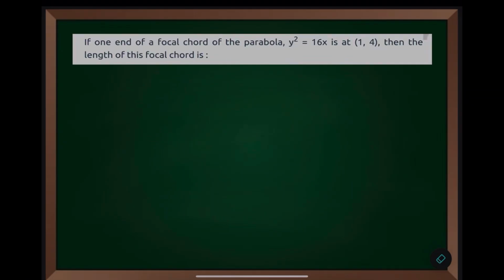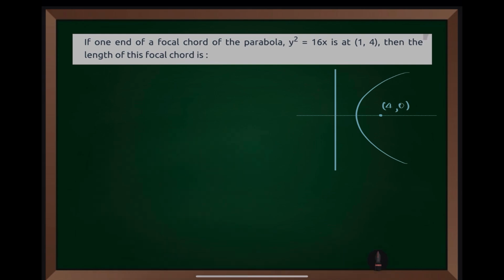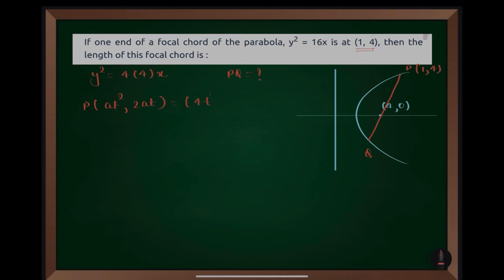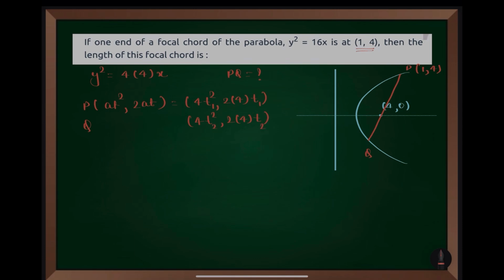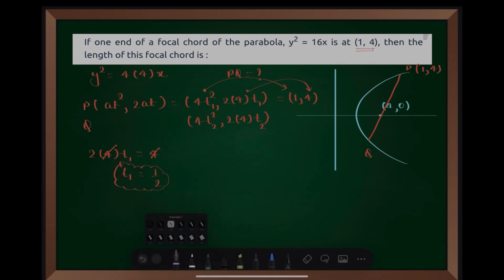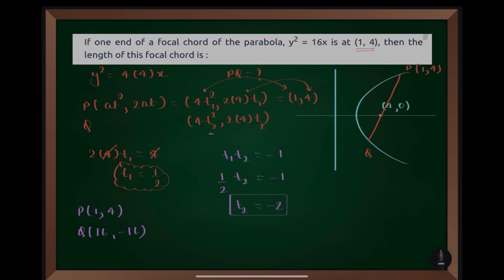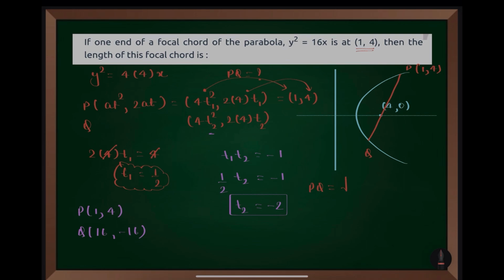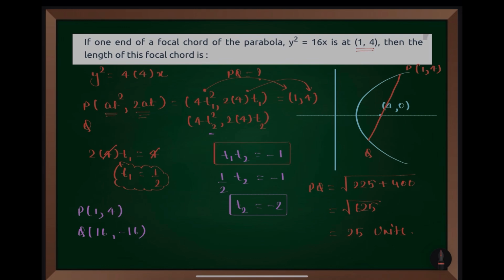Focal chord Questions | Parabola | Conic Sections | Class11&12 | ‪‪‪@MathFlix_08 ‬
What is a focal chord in a parabola and why is it important? 🤔
In this video, we explore the concept of focal chord — a special chord that passes through the focus of the parabola.
You’ll learn:

✅ Definition and derivation
✅ Properties of focal chords
✅ Important formulas and questions
✅ Application in JEE & board exams

Crystal clear explanation with step-by-step visuals.
Watch till the end and master this must-know topic of conic sections! 📐🔥